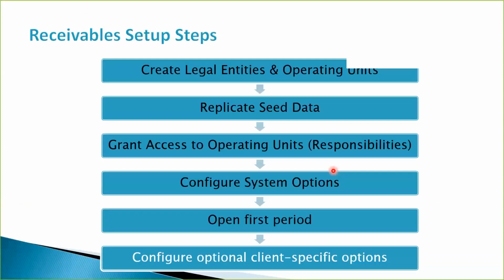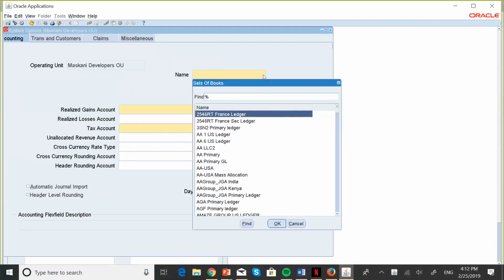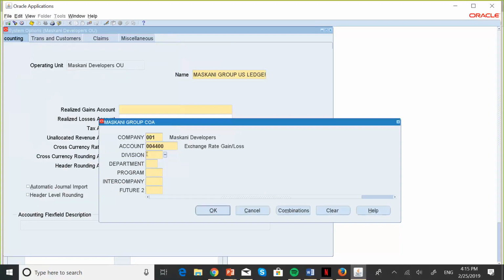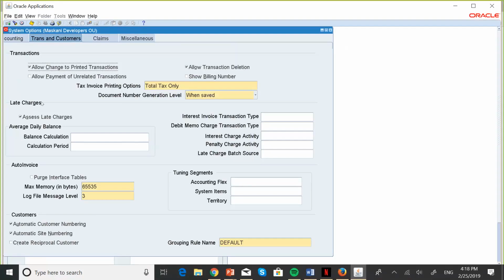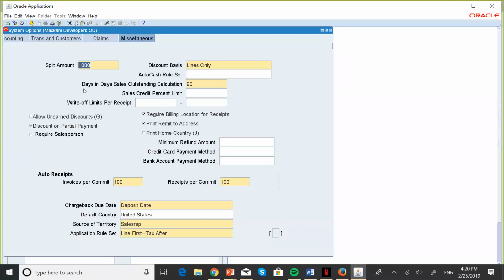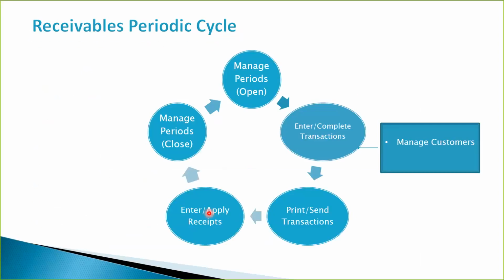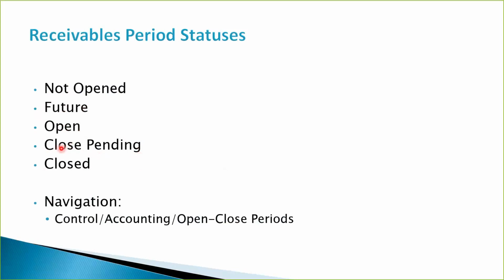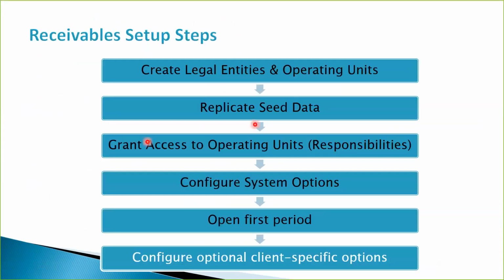AR Lesson 03